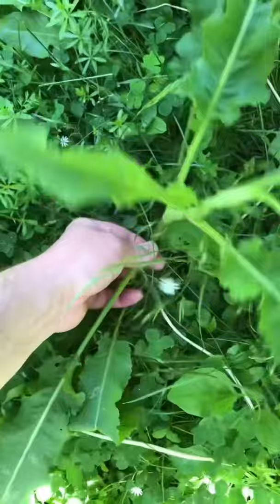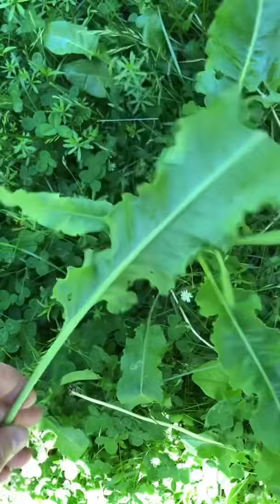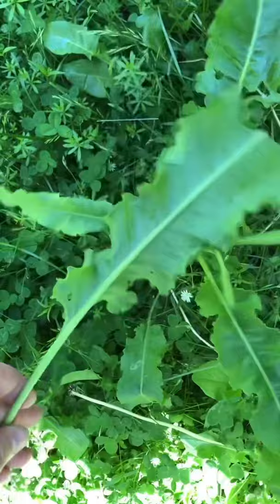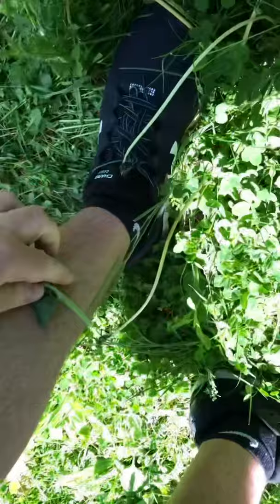Curly Dock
I show you that Curly Dock is good to use for bug spray.

The Amazon.com links to My Most Recommended Identification Books to Buy:
*Plants:

*Mushrooms:
- Mushrooms of Northeastern North America